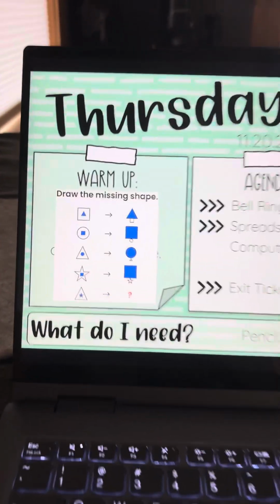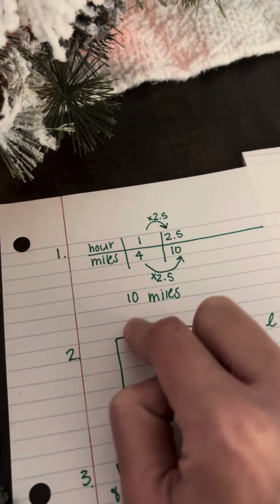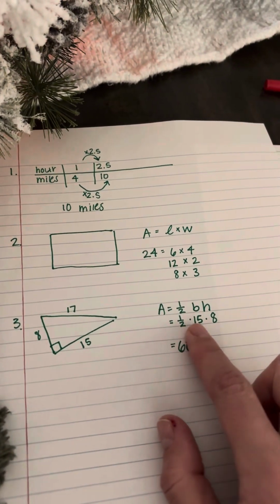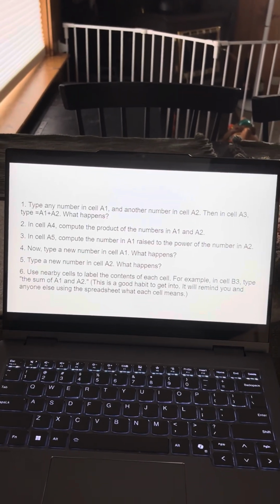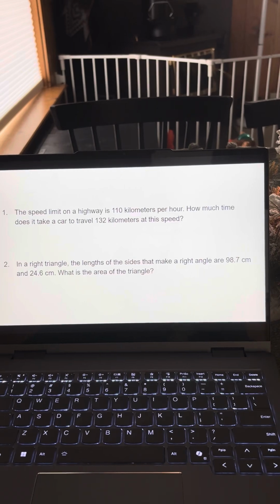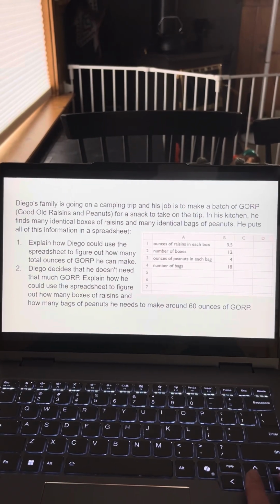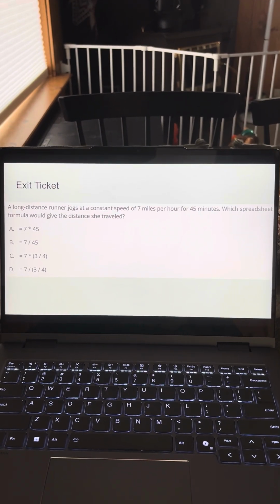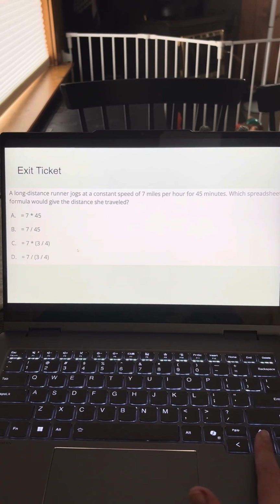November 22, 2025